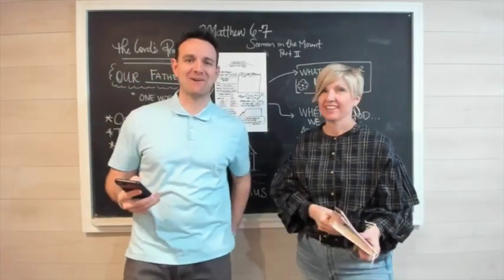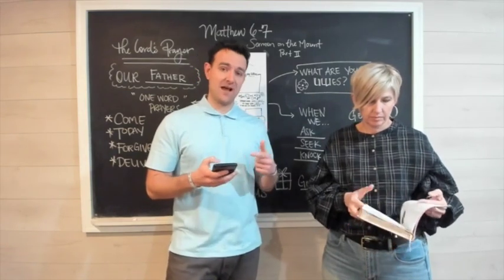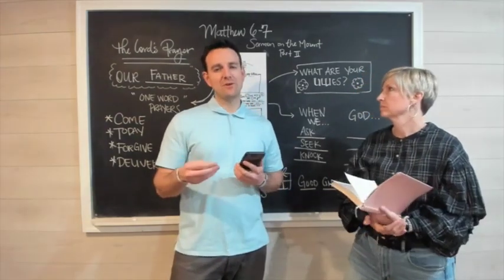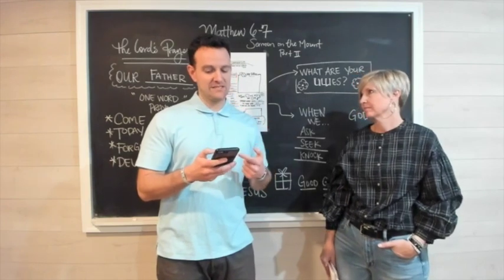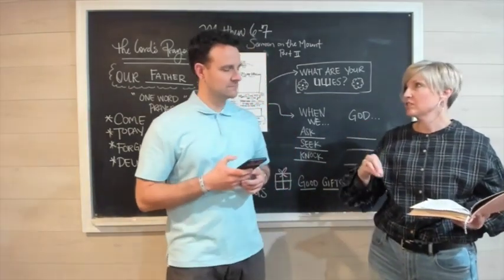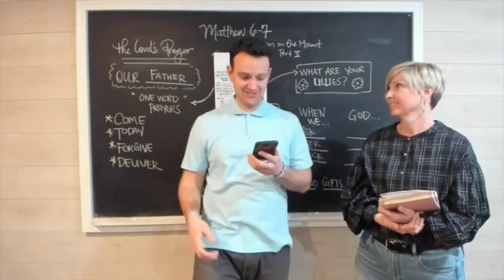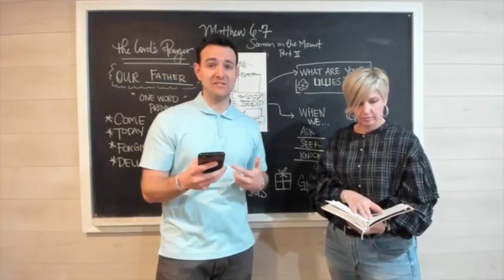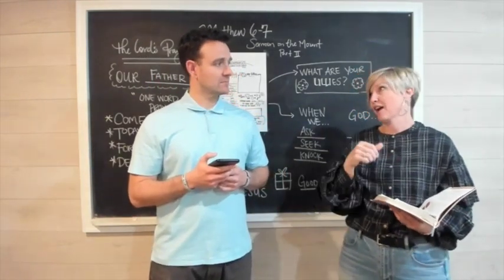Come Follow Me Matthew 6-7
Don’t Miss This Newsletters are being delivered today! This week we cover (Come Follow Me Matthew 6-7):

One word prayers
How to consider the lilies
Our good, good Father
Building on the rock

The Don’t Miss This Video, study sheet, bible journaling pages, and tips for kids, teens, couples and Individuals can all be found in this week’s newsletter.